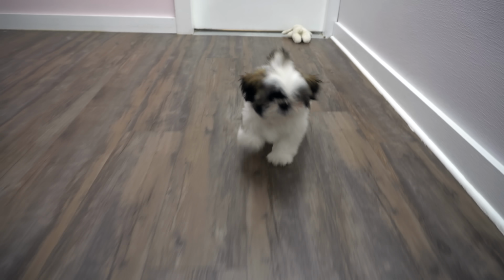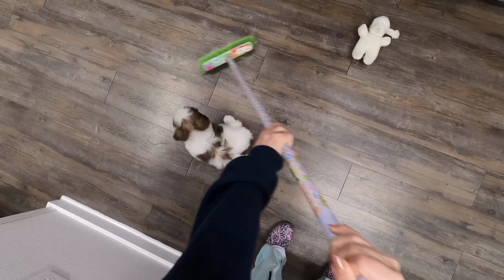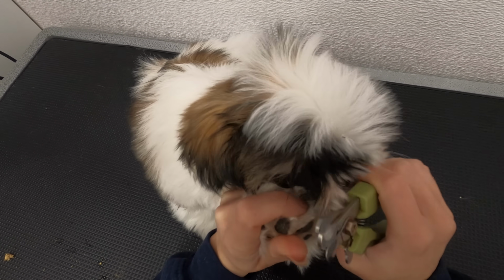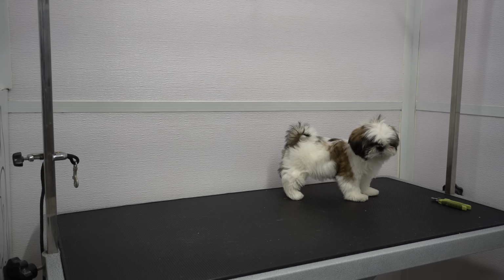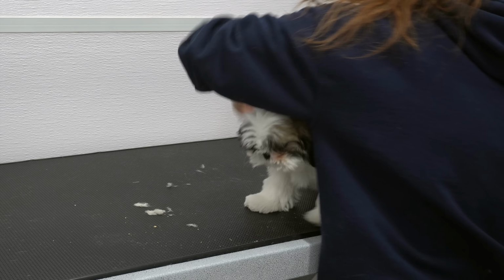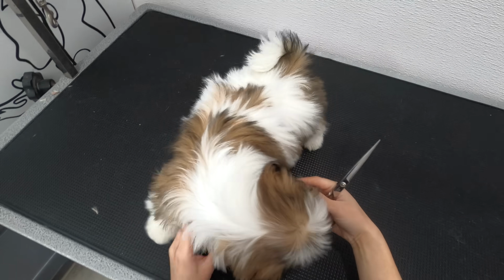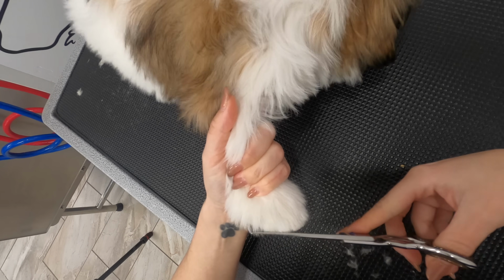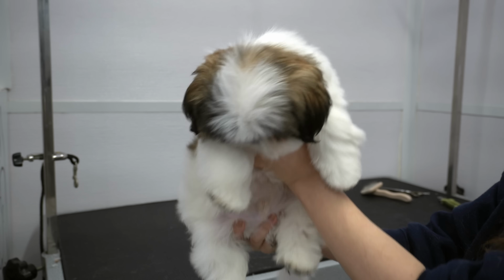Adorable little Ewok puppy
For happy hoodie, de-shedding shampoo and conditioner + more pet products